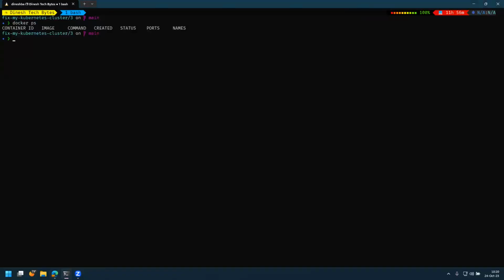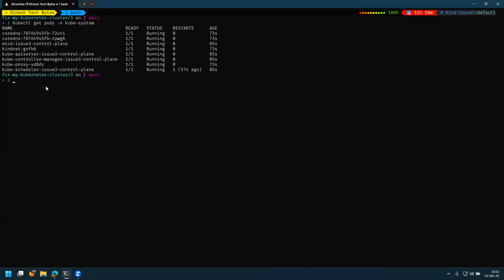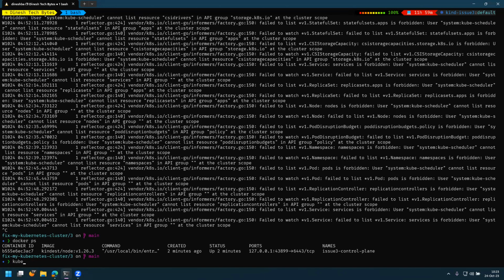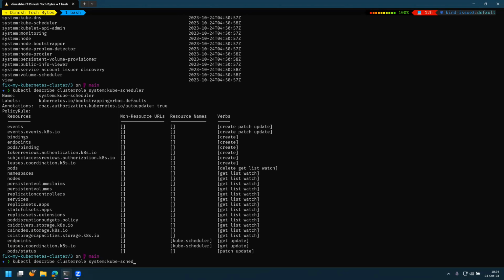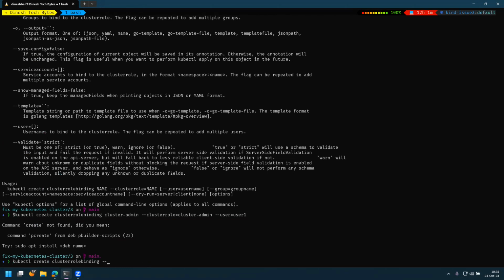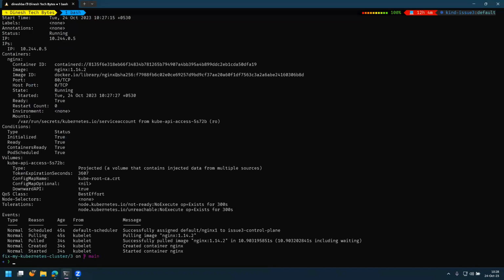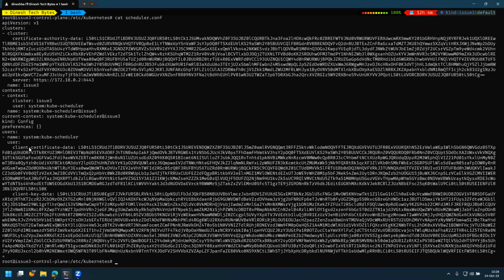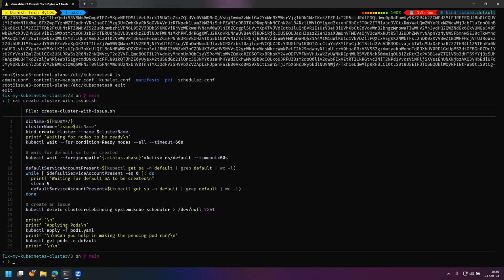Fix my kubernetes Cluster | Episode 03 | Dinesh Tech Bytes